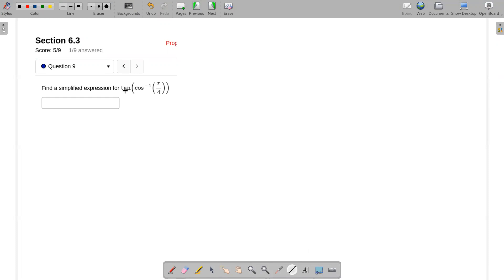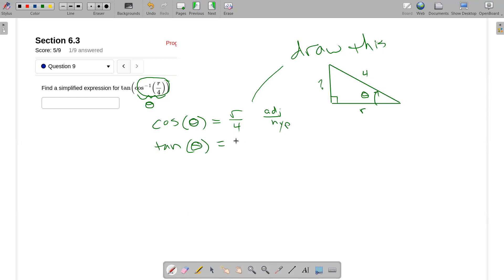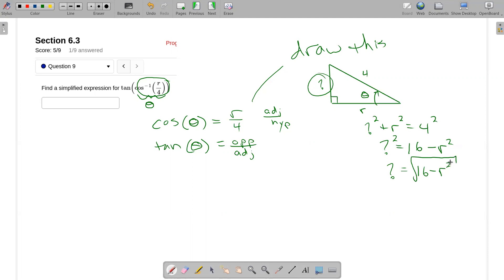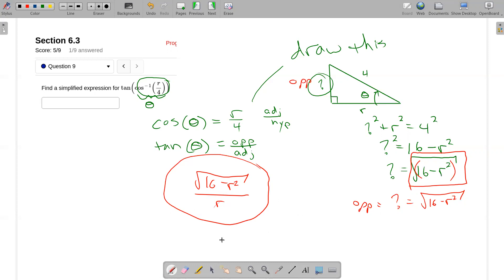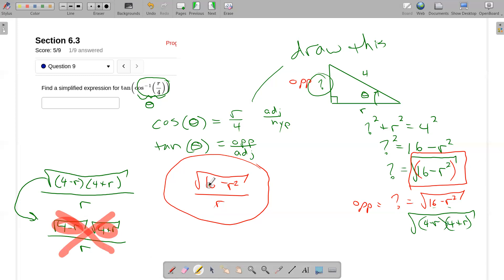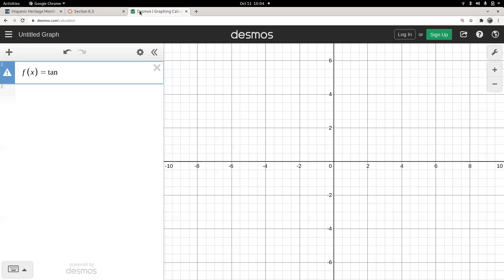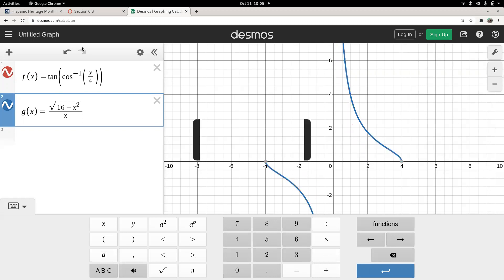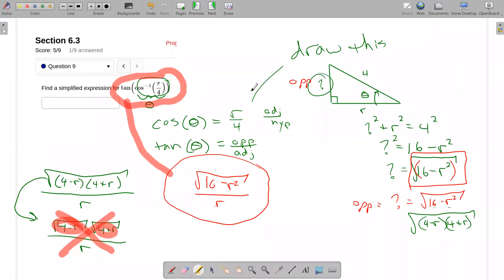MTH 112 Section 6.3 Simplify Tan( ArcCos(r/4) )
MTH 112 Trigonometry
Section 6.3 Homework
Simplify Tan( ArcCos(r/4) )